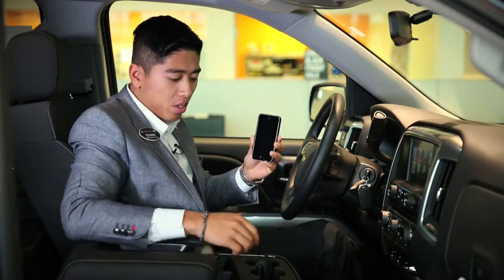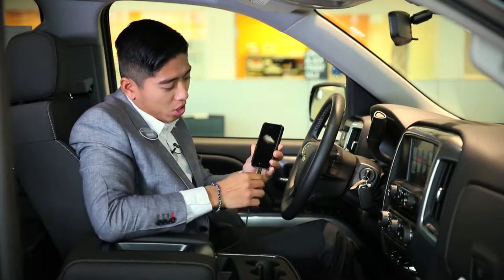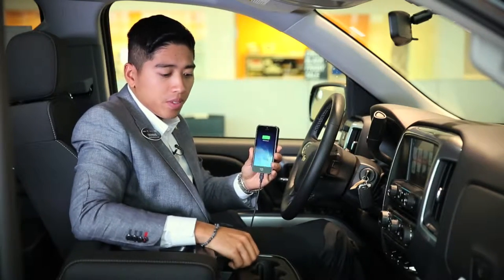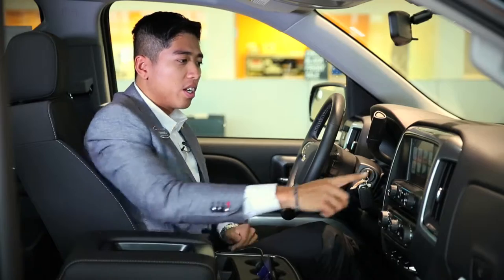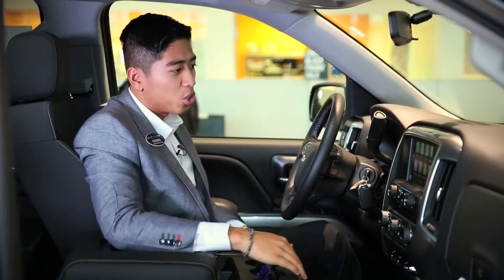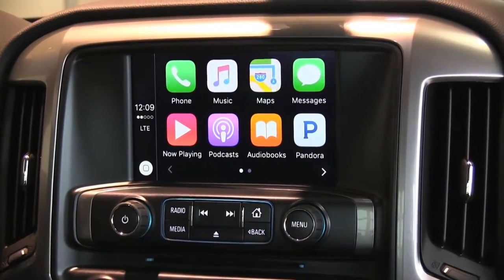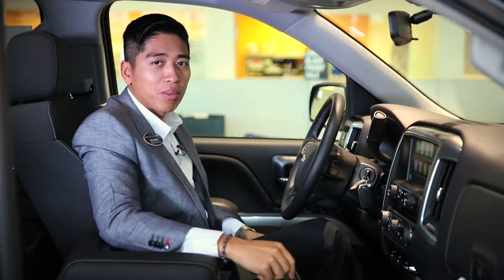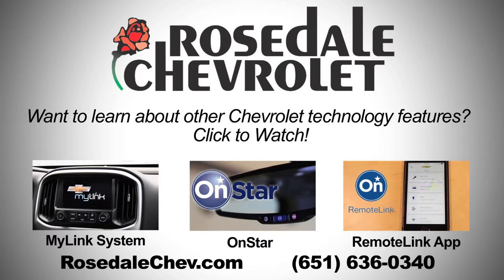Apple Car Play - Chevrolet - Rosedale Chev - Roseville, Minneapolis, St Paul, MN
Rosedale Chevrolet
2845 Interstate 35 W

Stop by Rosedale Chevrolet in Roseville, MN to see the Remote Link app by OnStar, and get a demo from one of our technology experts.

Apple Car play is a smarter, safer way to use your iPhone in the car. CarPlay takes the things you want to do with your iPhone while driving and puts them right on to your car's built in display.  You can get directions, make calls, send and receive messages, listed to your music, all in a way that allows you to stay focused on the road. Just plug in you iPhone and go.

Control with a word. Or a touch. Or a twist.
CarPlay features Siri voice control and is specially designed for driving scenarios. It also works with your car’s controls — knobs, buttons, or touchscreen. And the apps you want to use in the car have been reimagined, so you can use them while your eyes and hands stay where they belong.

To get started, plug in your compatible Apple iPhone or Android smartphone to the USB port to enable certain apps to be displayed in the vehicle on the Chevrolet MyLink† display screen. Interact with some of the apps from your phone, similar to the way you’re used to through voice controls or the touch-screen of your car.
Each system is also engineered to display the features you rely on most. Apple CarPlay takes selected iPhone features and applications and puts them on the vehicle’s display so you can have access to your texts, your maps, your music and more right from the touch-screen in your car or by voice via Siri.
Android Auto™ is built around Google Maps™, Google Now™ and the ability to talk to Google™, as well as a growing audio and messaging app ecosystem that includes WhatsApp, Skype, Google Play Music™, Spotify and podcast players.
For full lists of supported Android Auto and Apple CarPlay apps,
With a strong track record of customer-centric technologies, Chevrolet is driving the future of innovation. And with Android Auto and Apple CarPlay, get ready to connect like never before.

For the 2016 model year, Chevrolet will offer Android Auto and Apple CarPlay† compatibility in more models than any automotive brand.

Chevrolet Technology Features
Chevrolet Apply CarPlay
Chevrolet Android Auto
Chevrolet Apple iPhone
Chevrolet Phone Pairing
Chevrolet Music Streaming
Chevrolet Apple Maps

Minneapolis, Roseville, St Paul, Brooklyn Park, Brooklyn Center, Bloomington, Fridley, Inver Grove Heights, Burnsville, New Prague, Belle Plaine, White Bear Lake, Eden Prairie, Rochester, Duluth, St Cloud, MN.  Minnesota.  Twin Cities.